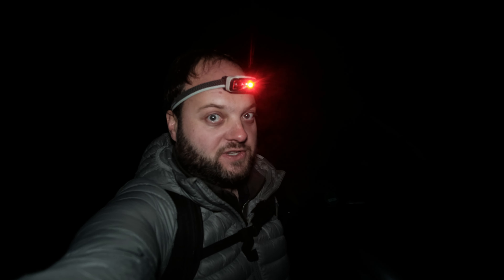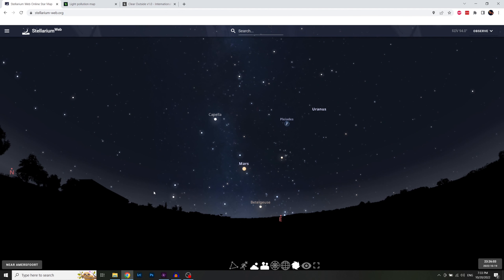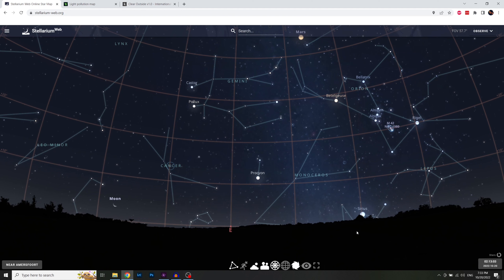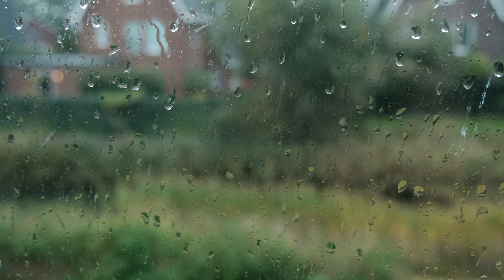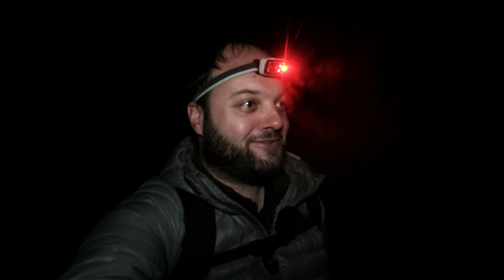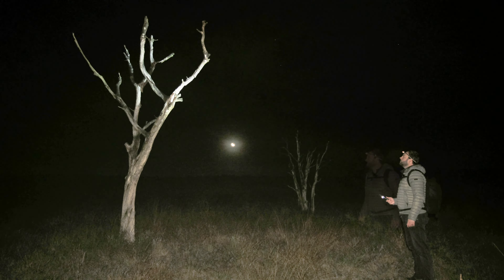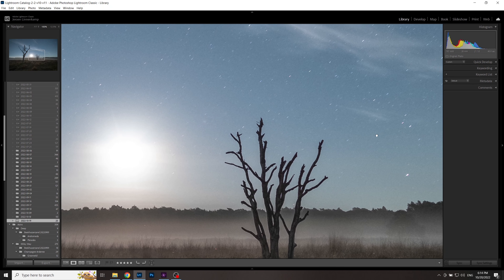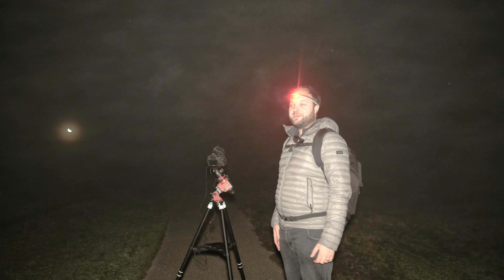Astrophotography in Foggy Conditions - Orion is back in the Night Sky!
Milky way core season has come to an end. Luckily there are so many other beautiful landscape astrophotography opportunities in the coming months! I venture out into the night to photograph Orion, rising above the fog on the heather fields in The Netherlands. Time is of the essence because the moon is rising shortly after. I also show you how I planned this trip using Stellarium, Lightpollutionmap and Clearoutside. Join me on this stargazing nightscape photography adventure!

(Dutch below)
Het seizoen om de melkweg kern te fotograferen is voorlopig voorbij. De komende maanden bieden zich gelukkig vele nieuwe astrofotografie kansen aan! Ik ga eropuit in de nacht om het sterrenbeeld Orion te fotograferen in de mist op de Veluwe in Nederland. Ga je mee?